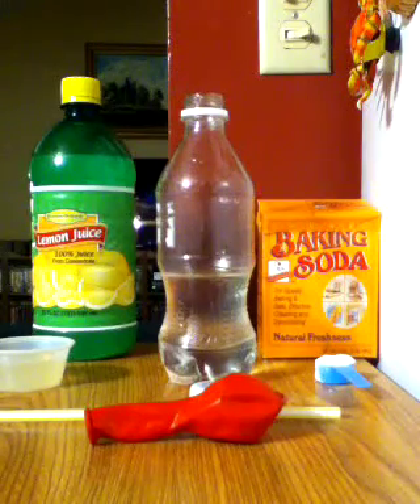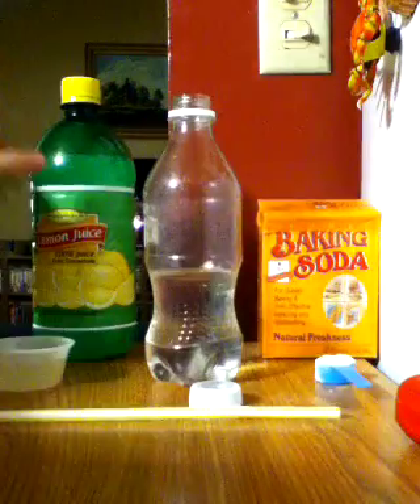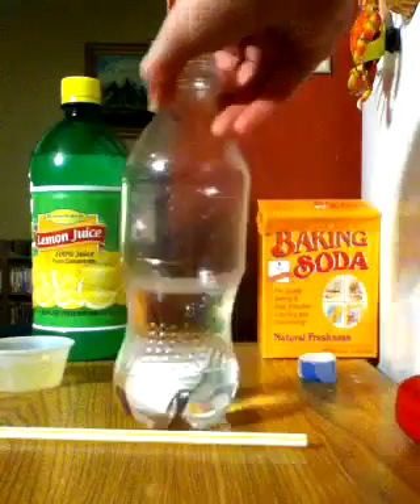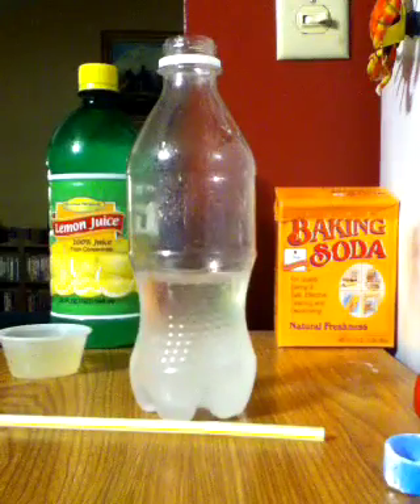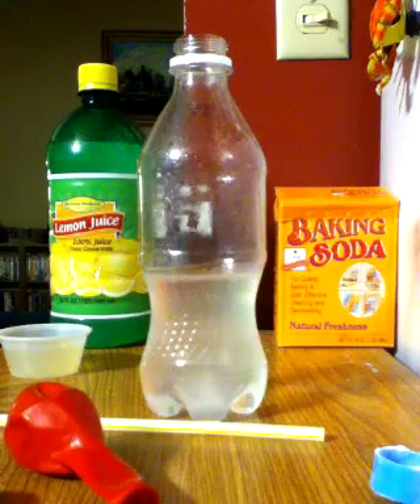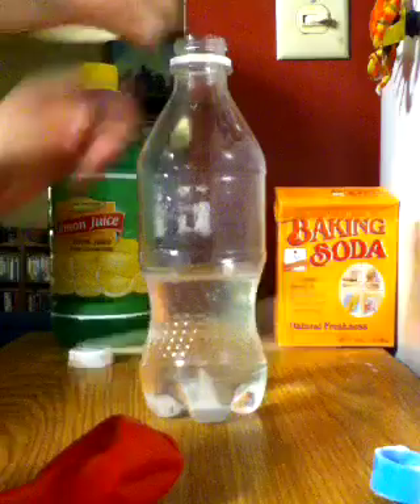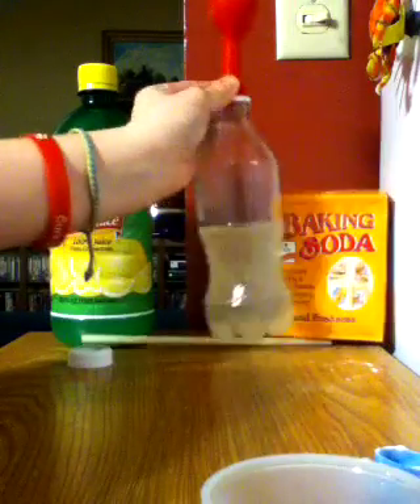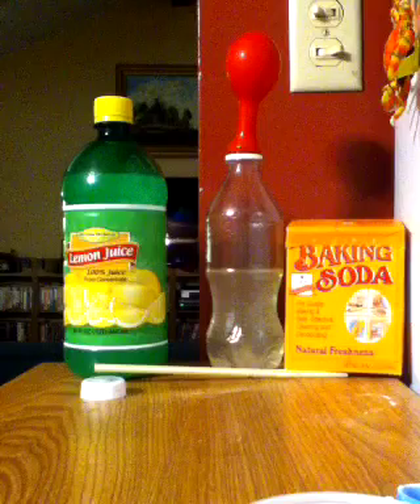Blowing up Balloons With C02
Materials:
A balloon
Bottle with cap
Lemon juice
1 tbl spoon of baking soda

Instructions:
Fill your bottle about one-third of the way with water. Put a tbl spoon of baking soda into the bottle. Then very quickly pour your lemon juice into the bottle. Then put your your balloon on the top of the bottle. Ta-Da! :D